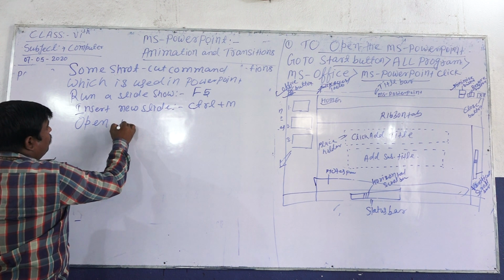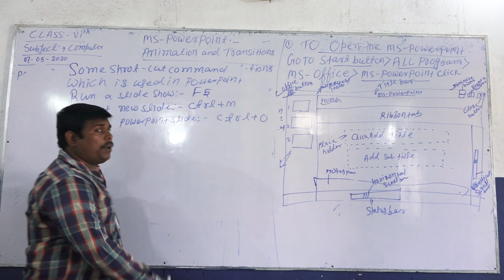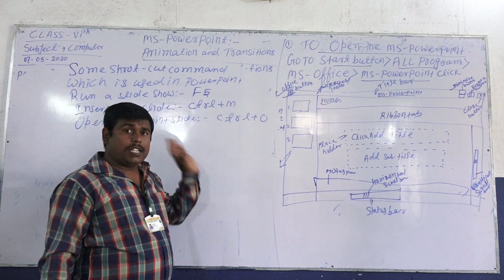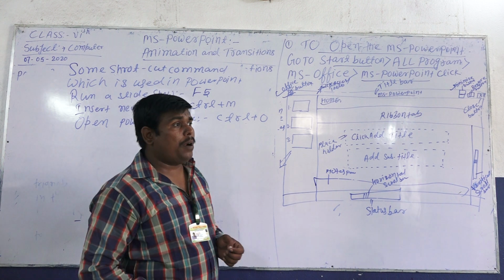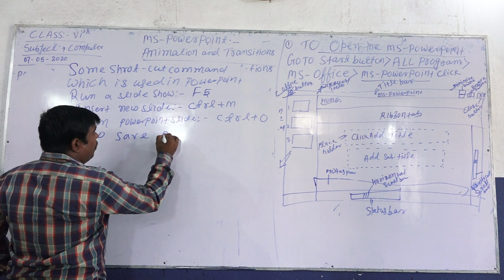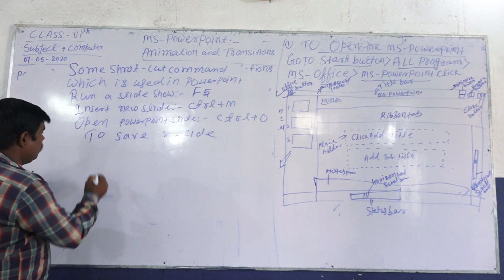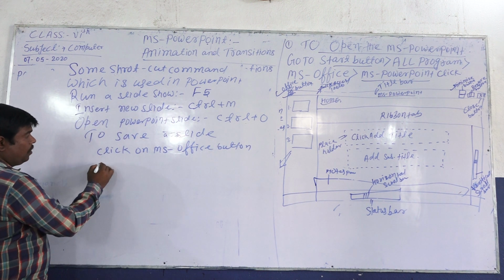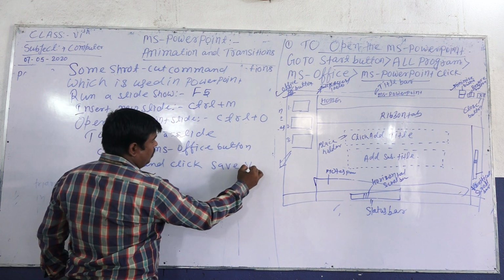Class 6 Computer Ch 1 part 1